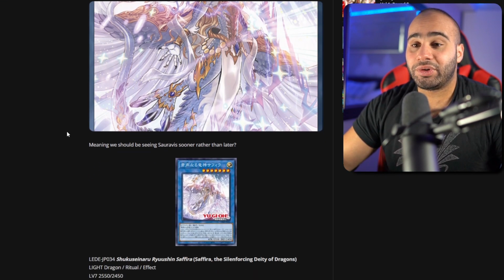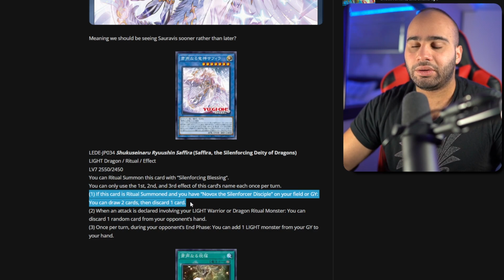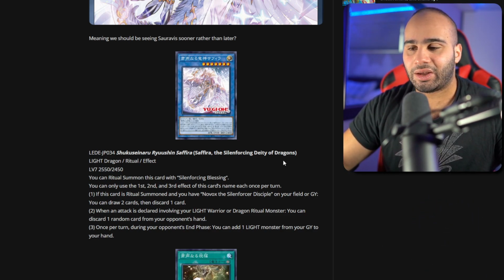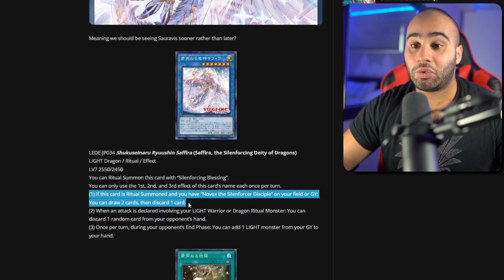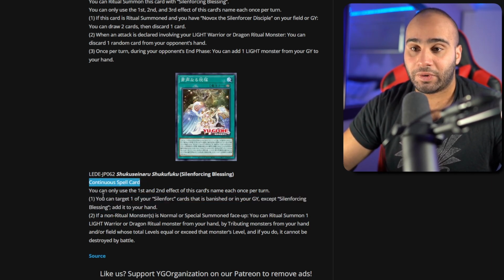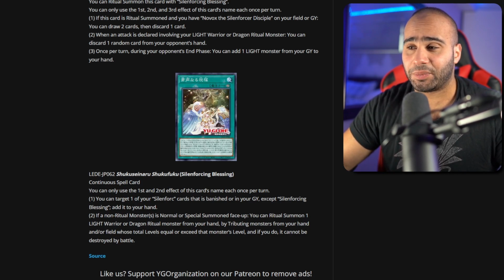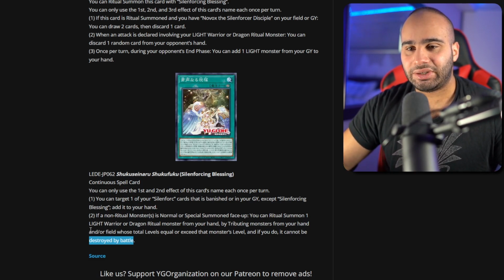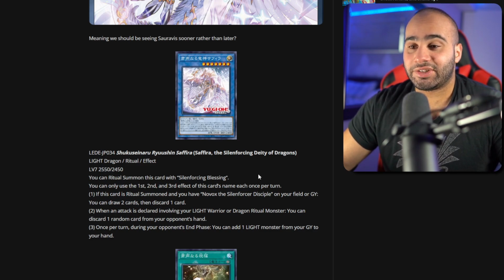This TIER 1 Deck Is Getting INSANE! Yu-Gi-Oh!